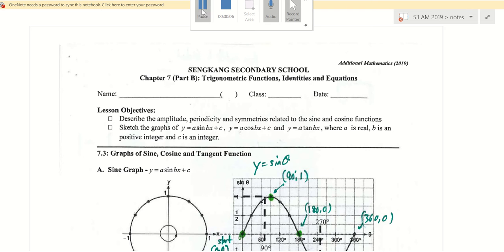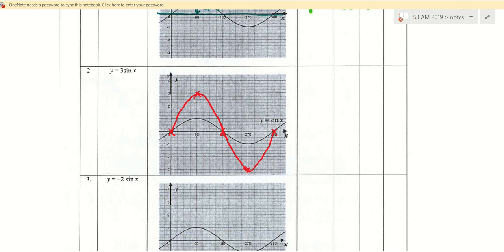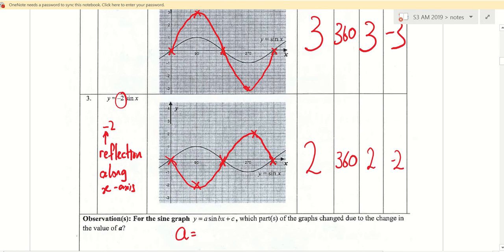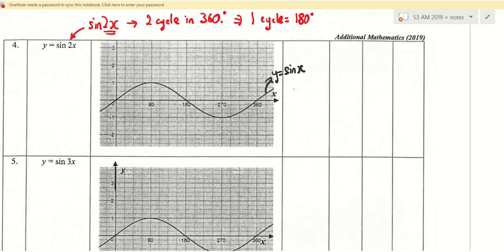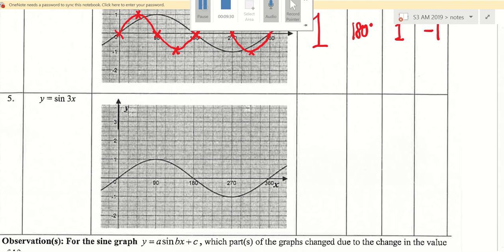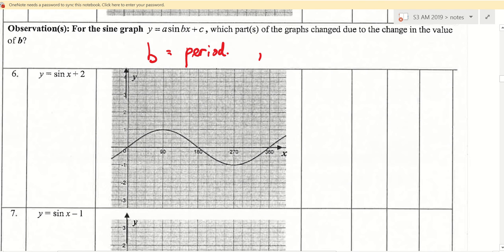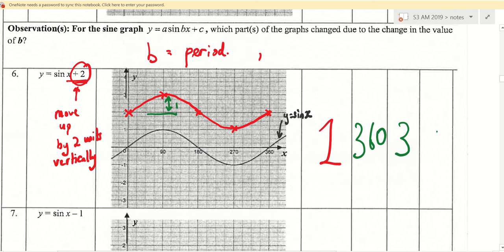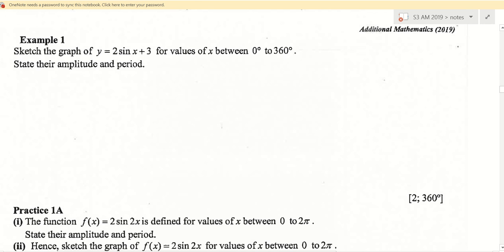Ch 7B draw sin graph